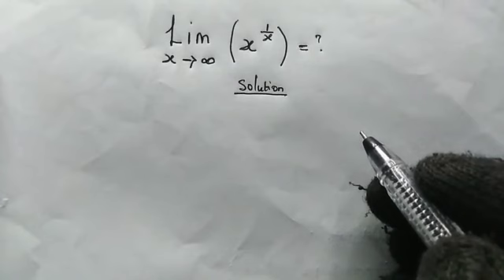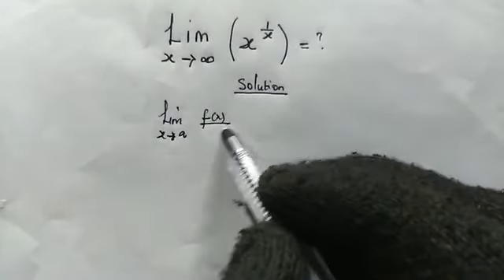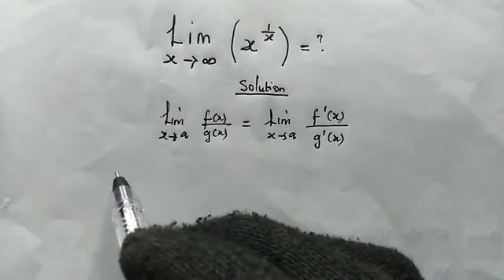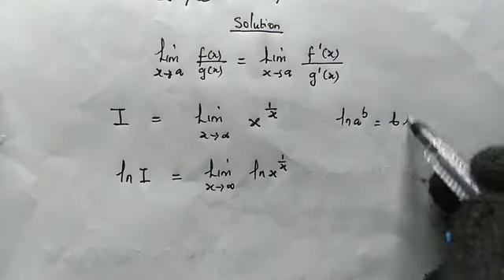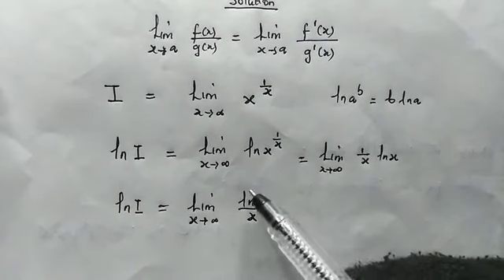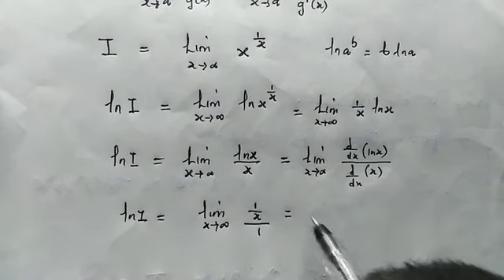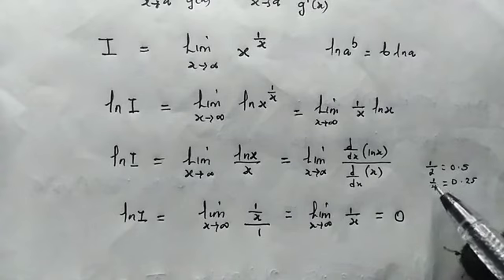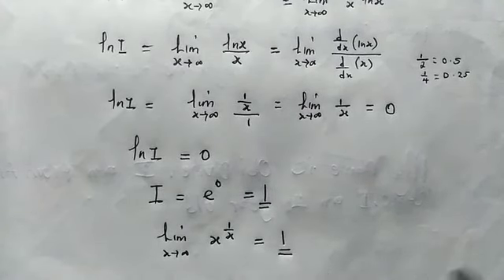Advanced Limit | Very nice and interesting limit